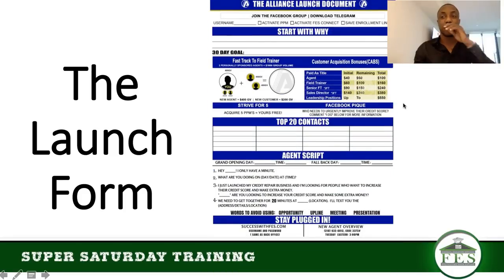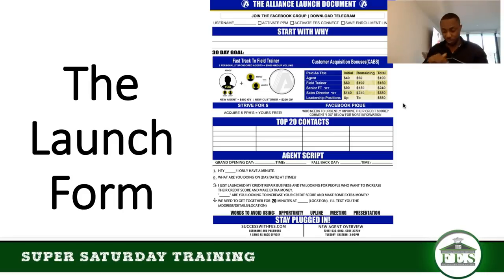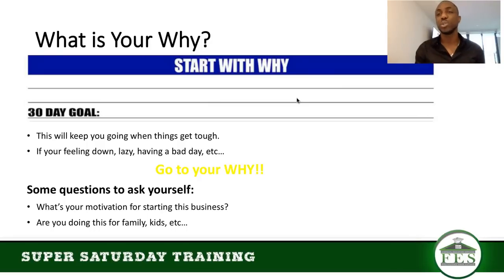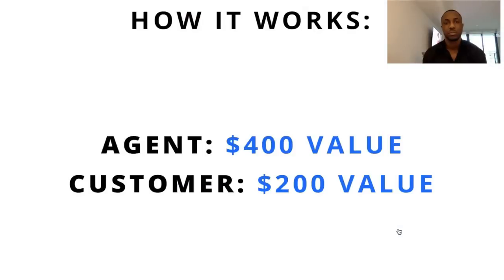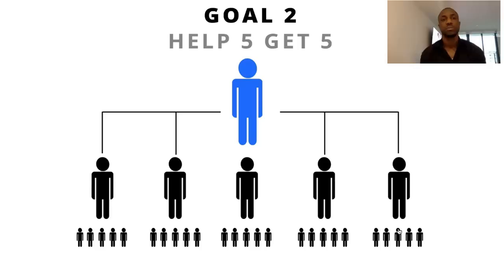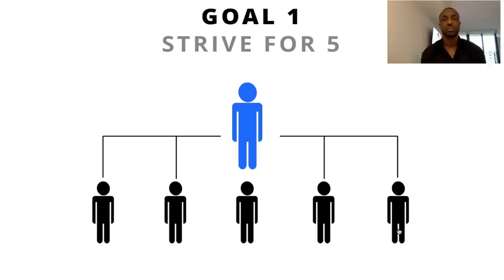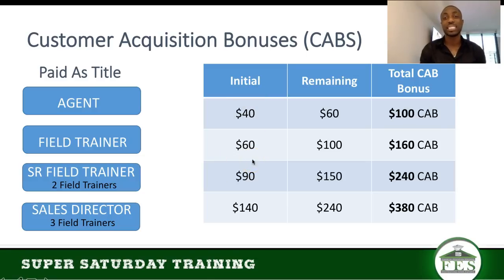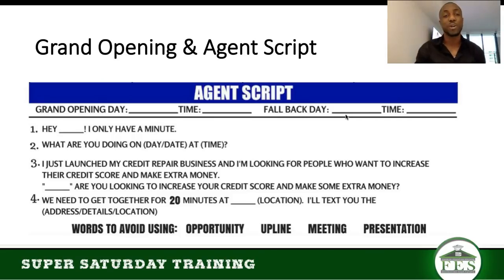How to launch YOUR FES Business !